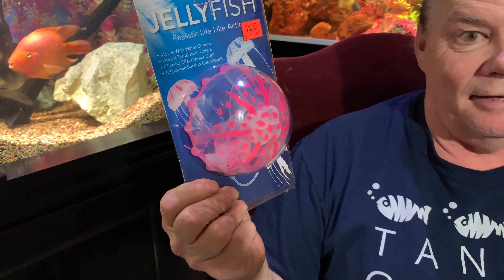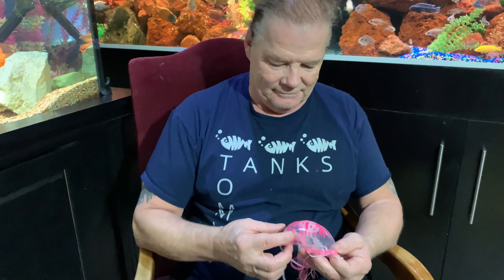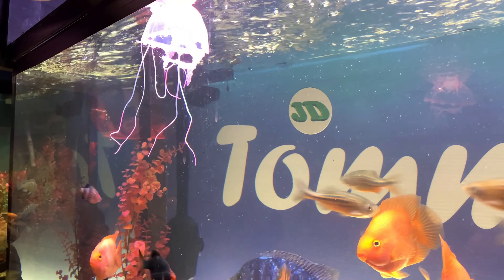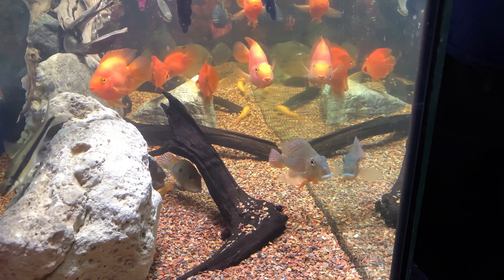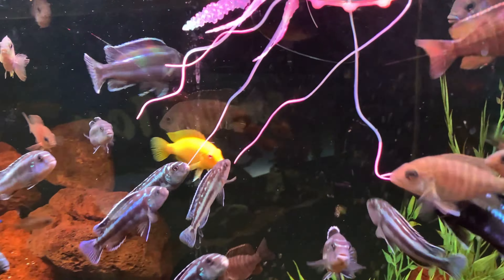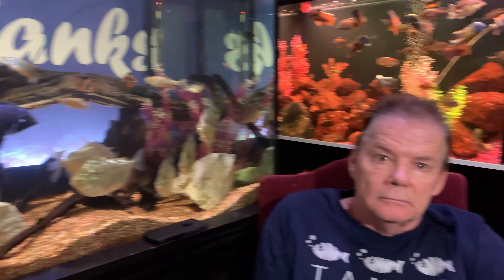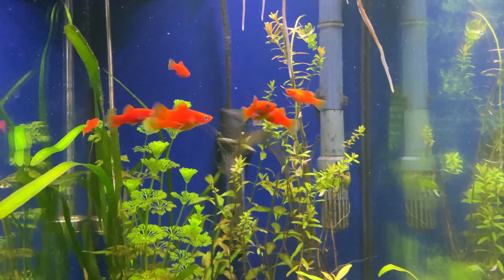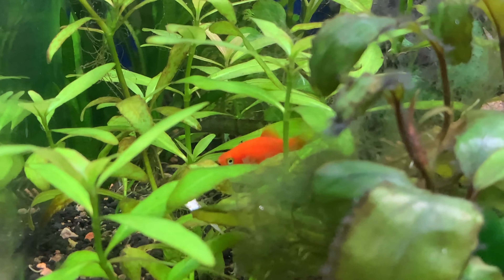Putting a Jellyfish in Our Aquarium (FAIL)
In this video we tested out a product that one of our subscribers sent us! Thank you Christeena! We put the AQUATOP Jellyfish to the test!!...Unfortunately, we do not recommend anyone to purchase this product! You must watch to see what happens!!

ALSO, we have some bad new about the planted tank...watch till the end to find out!! Thank you for all of your support!